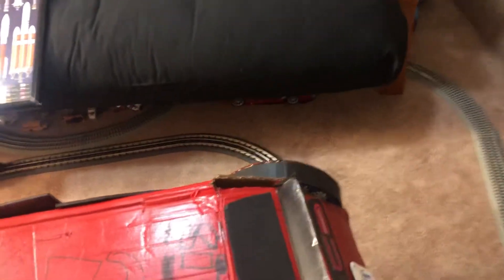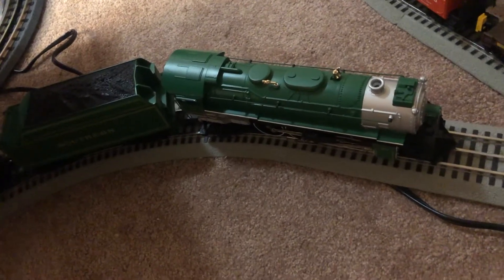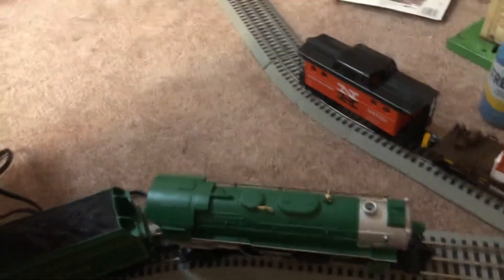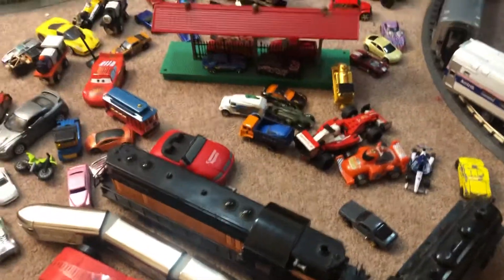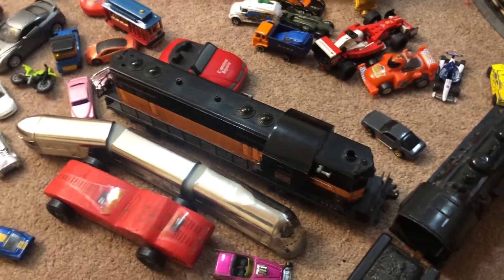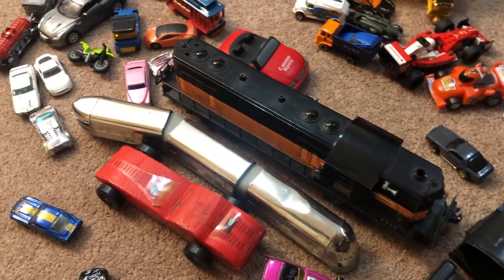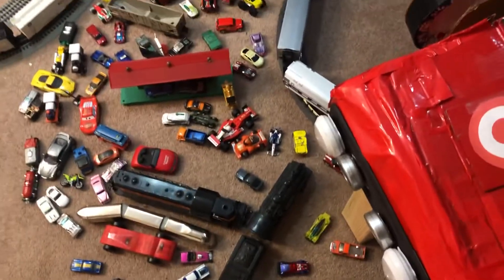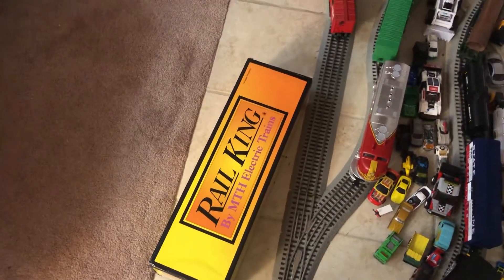RW Updates: Jun 2021